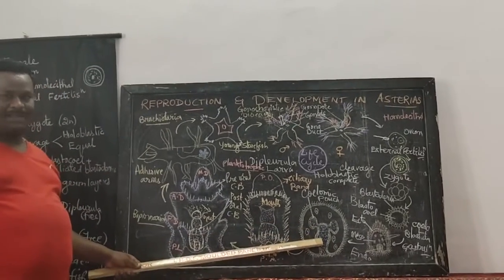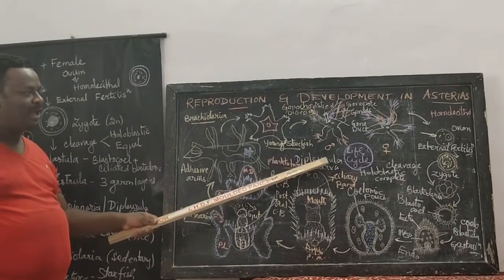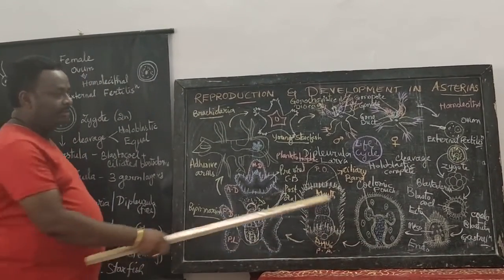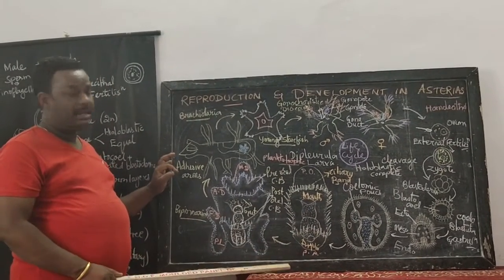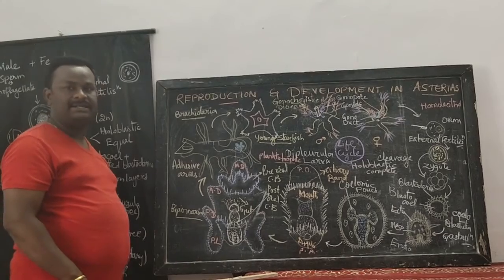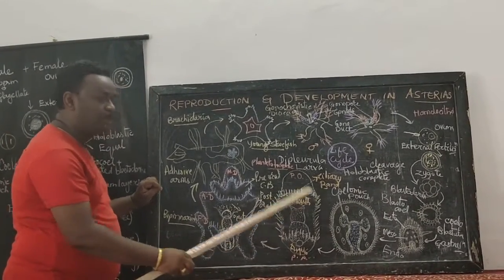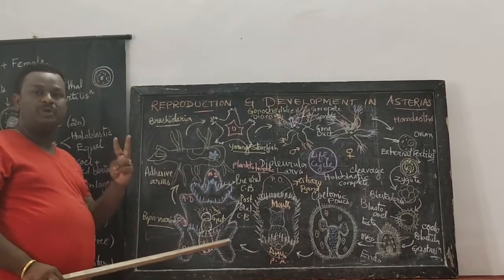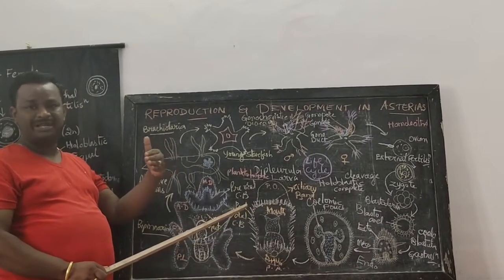Star fish 6 Reproduction